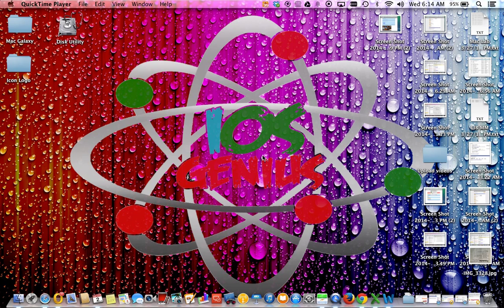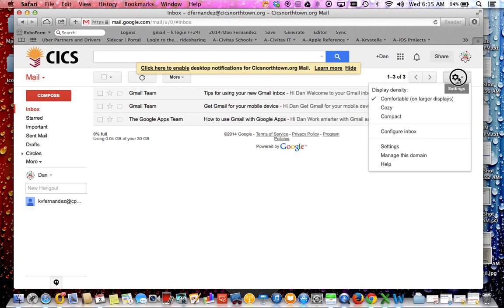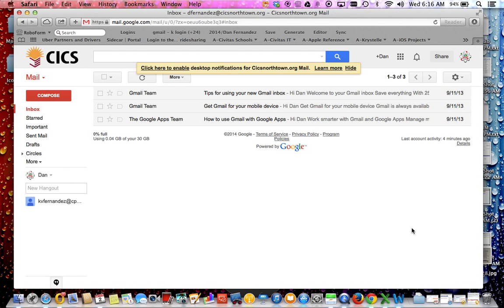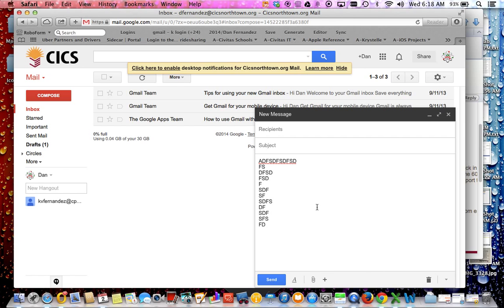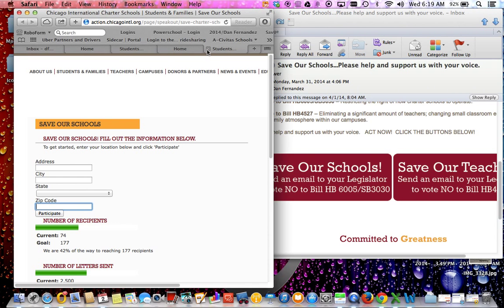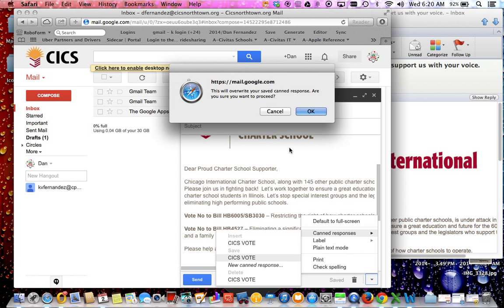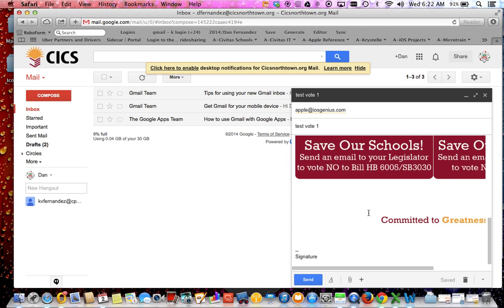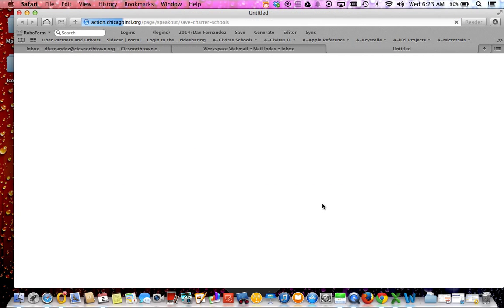Google - How to create a Gmail Template - iOSGenius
This is how to create a template(s) in gmail when sending out to friends, family, clients, and staff.

So that you can reuse over and over and no need to do it over from scratch.

► Jamf Now / Casper Suite:
Invite Code - up to 3 free iOS Devices to Manage: